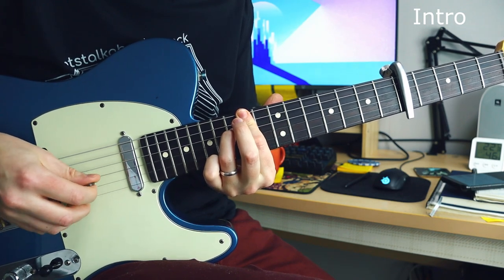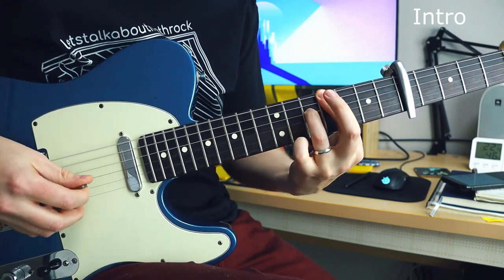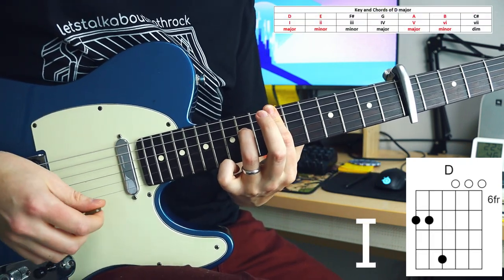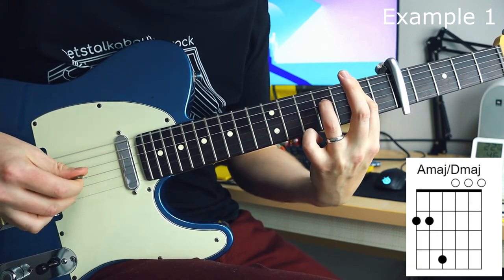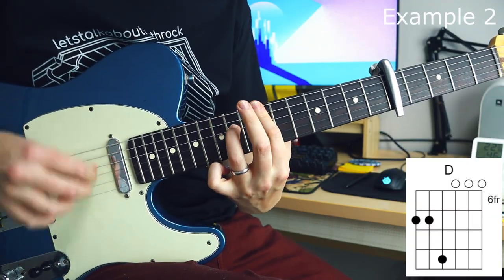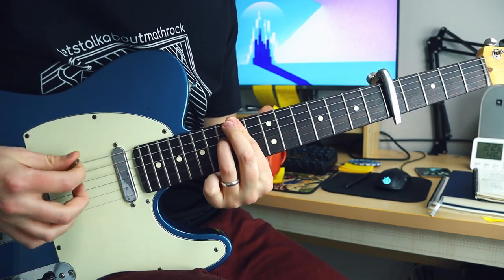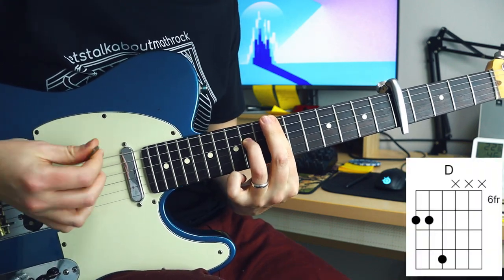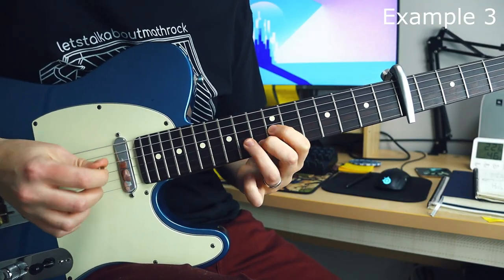Essential Beginner DAEAC#E Chords For Math Rock & Midwest Emo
Hey there, Steve here. Welcome to another episode of steal this chord progression. In this episode we have a  ii - I - vi - V progression in DAEAC#E prefect for math rock, Midwest emo, and post rock song ideas.